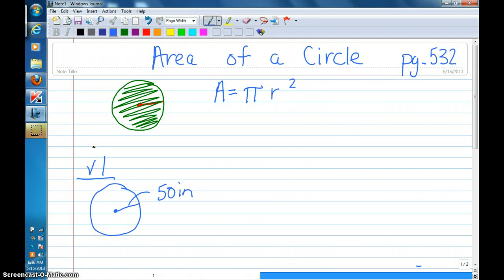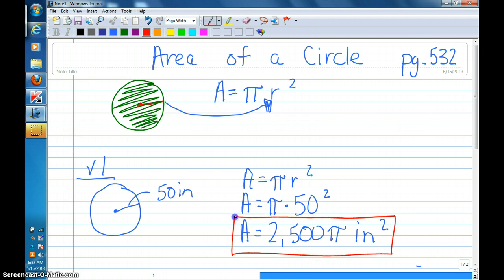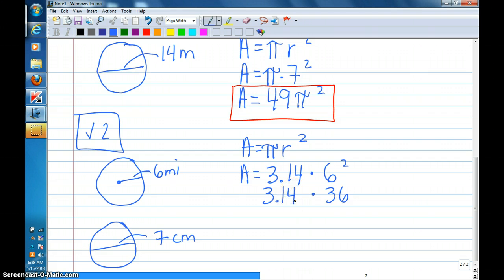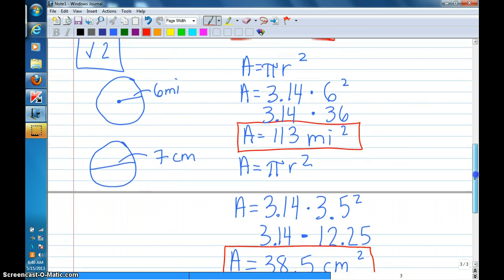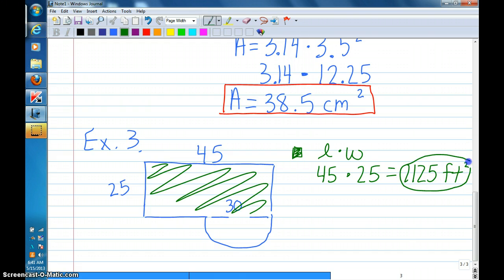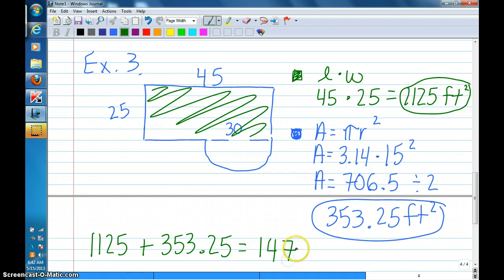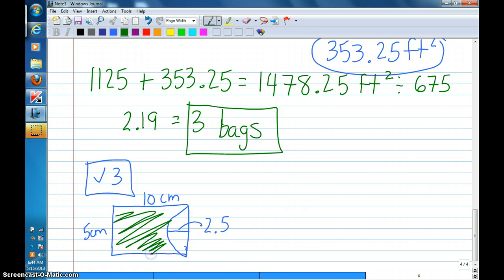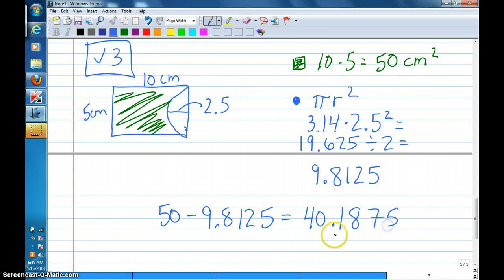Area of a circle 10-3